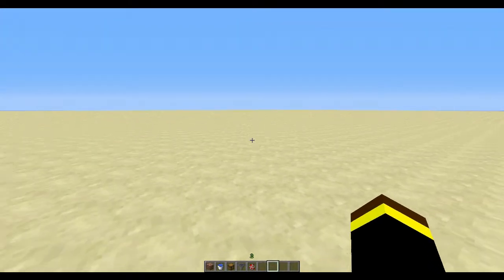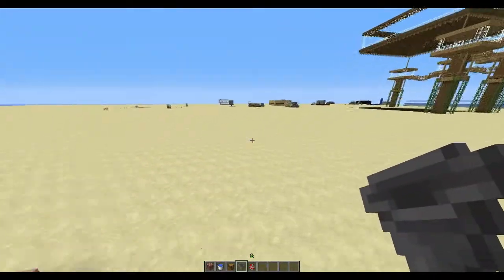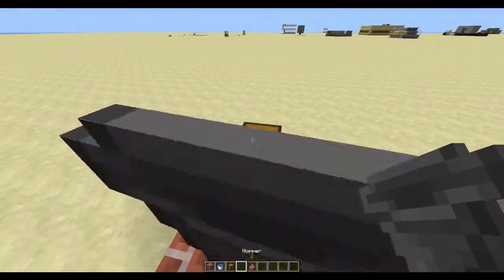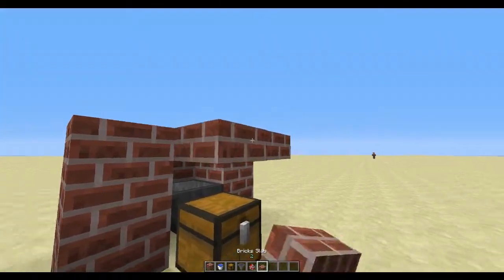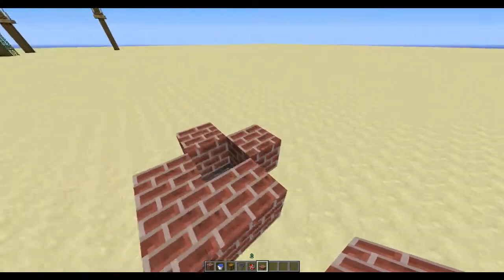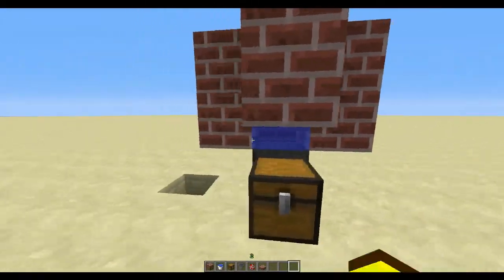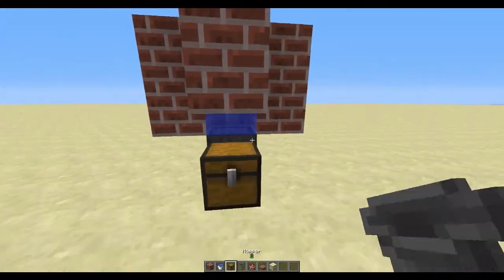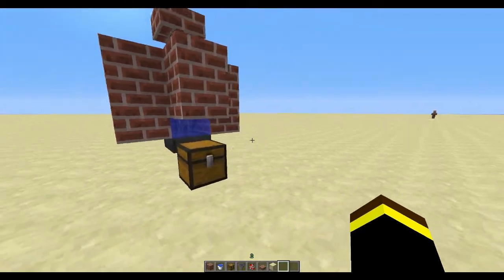Minecraft: Simple, Automatic Egg Farm/Collector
Simple design to collect chick eggs